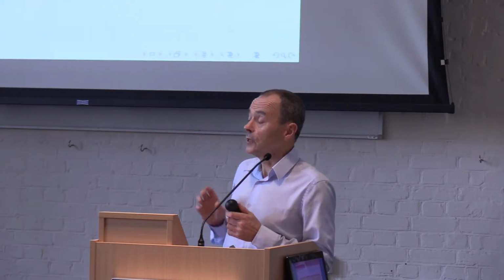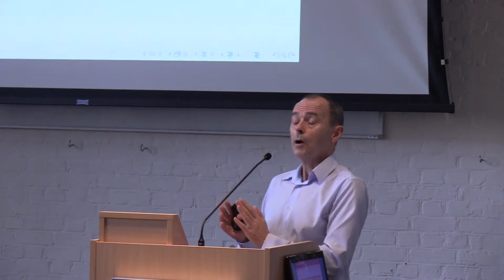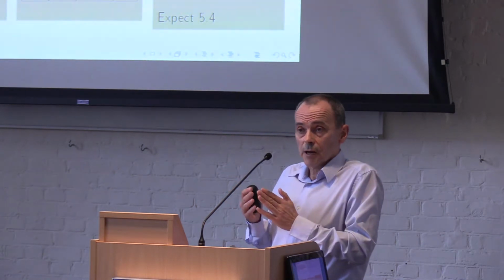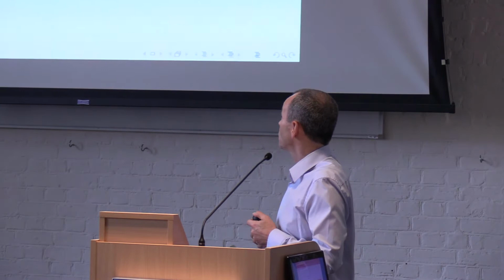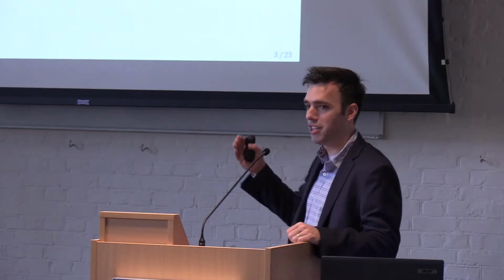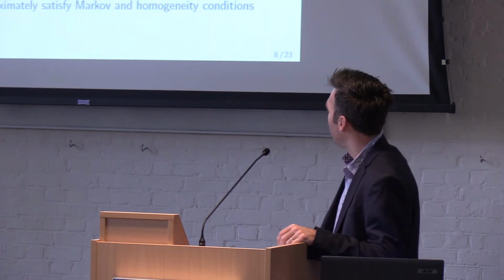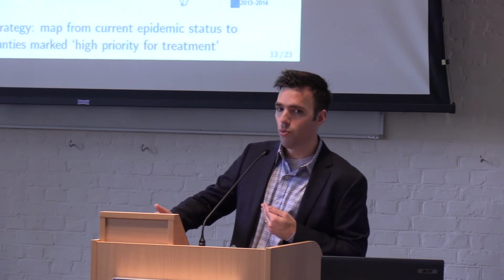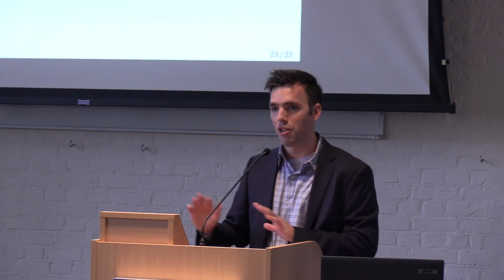Discussion Meeting Overview: Optimal treatment allocations in space for on-line control ...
Discussion Meeting Overview: Optimal treatment allocations in space and time for on-line control of an emerging infectious disease
Speakers:
Professor Robin Henderson (Newcastle University): “Optimal Treatment Allocation and Causal Inference”
Dr Eric B Laber (North Carolina State University): “Introduction and Background to Discussion Paper”

Discussion Meeting Overviews are designed to make RSS Discussion Meetings more accessible to those unfamiliar with the topics discussed in the read paper (including career-young statisticians).